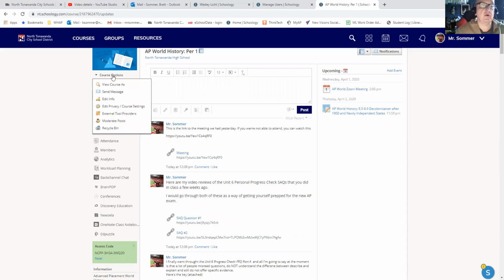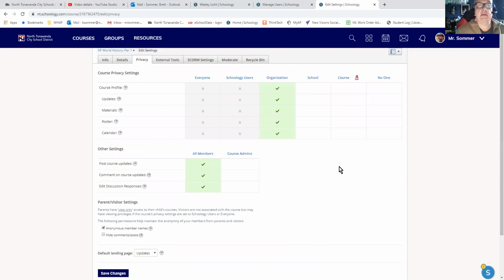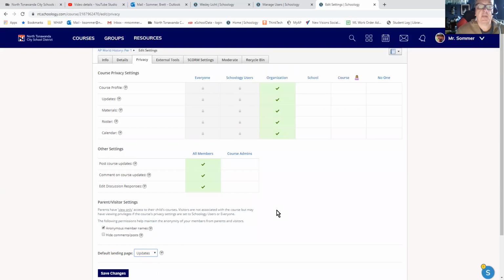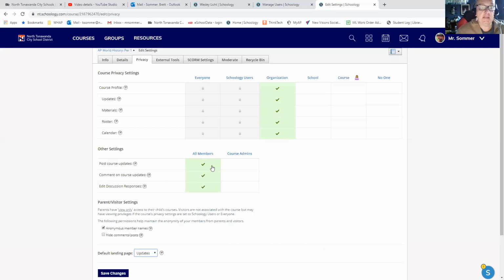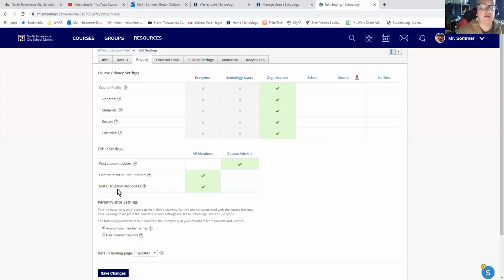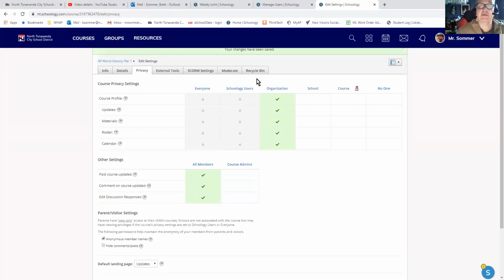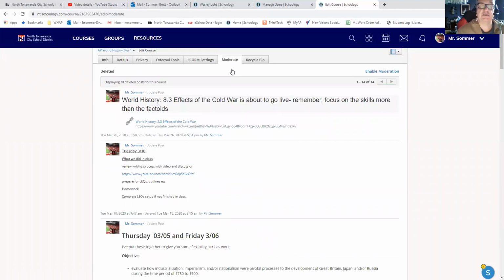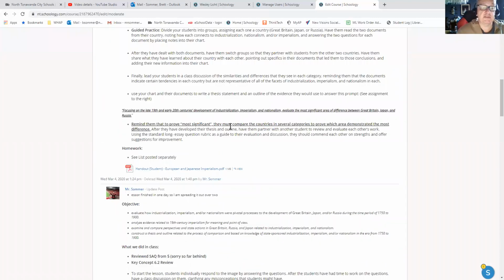Schoology Updates Home Page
How to set the Schoology update page as your course default as well as how to restrict posts and enable moderation for your classes
Updates: